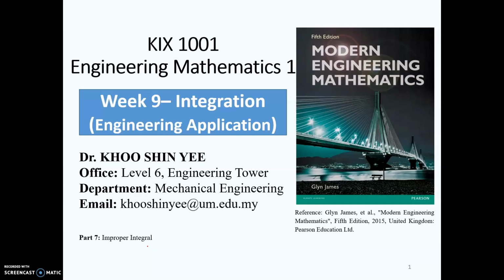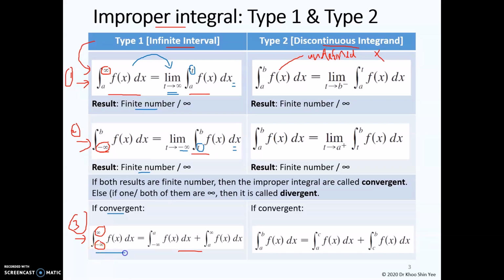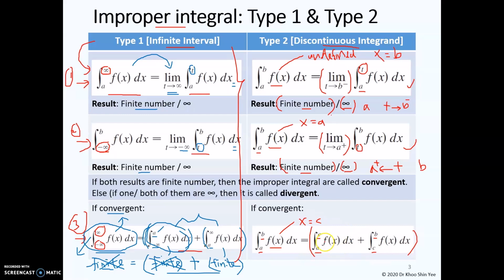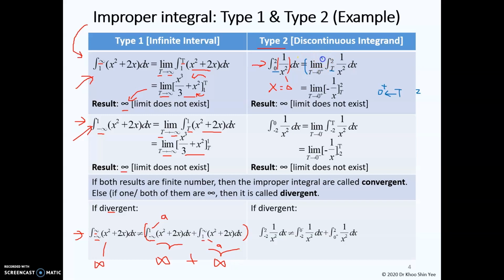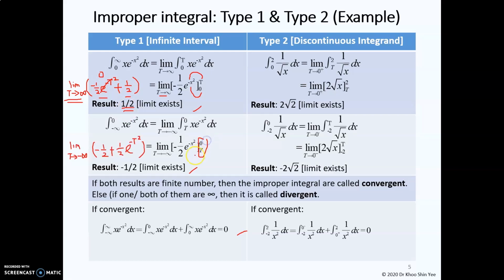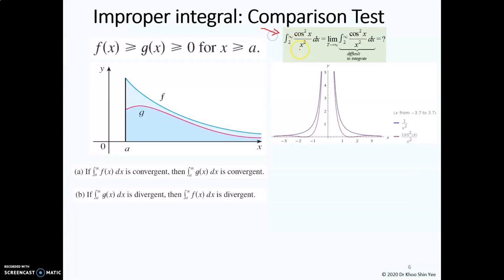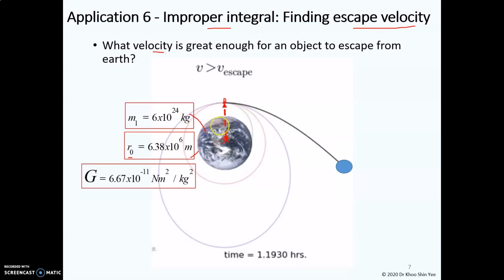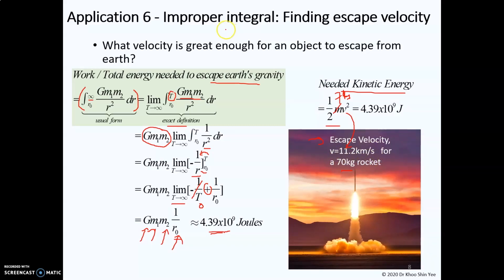Week 9 Part 7 Improper Integral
Errata for Page 5:
The integration result for integration of 1/sqrt(x) from -2≤ x ≤0 should be -2i.sqrt(2)
The integration result for integration of 1/sqrt(x) from -2≤ x ≤2 should be -2i.sqrt(2)  +2.sqrt(2)